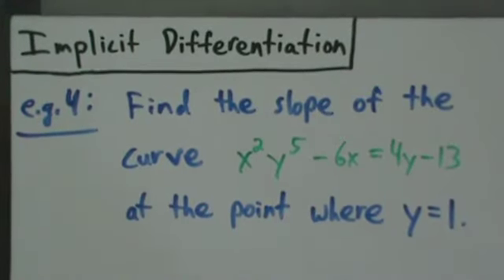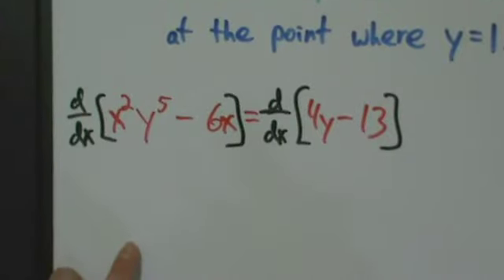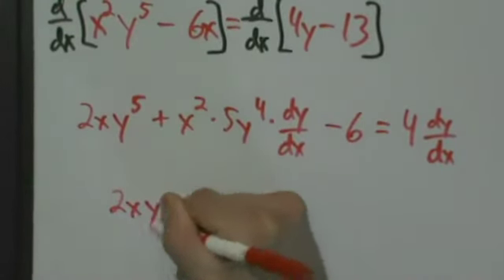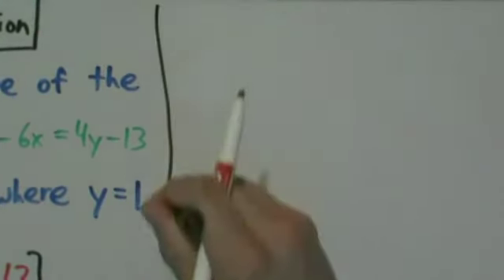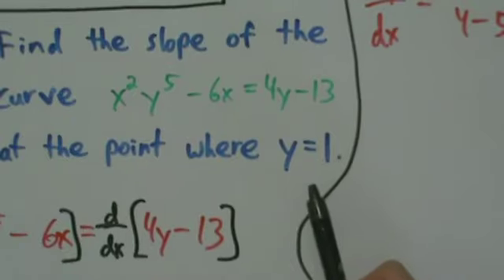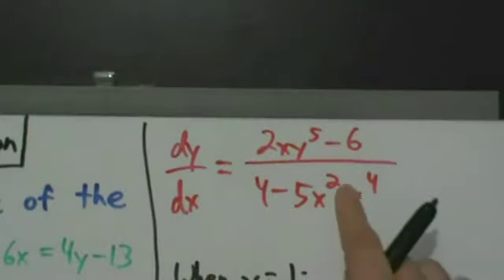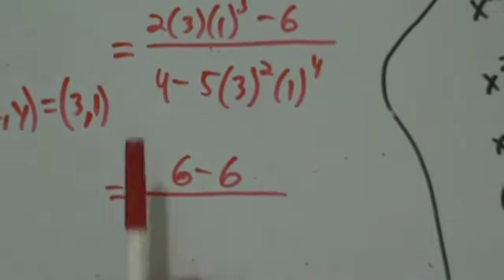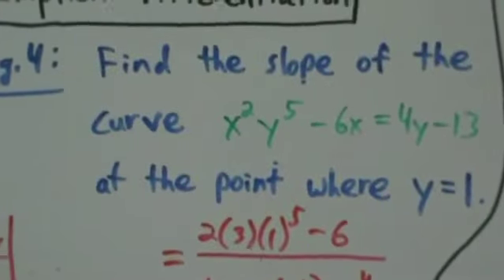Calculus I - Implicit Differentiation - Example 4 - Find the Slope of a Curve at a Point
An example of using implicit differentiation to find the slope of a curve at a point on the curve.